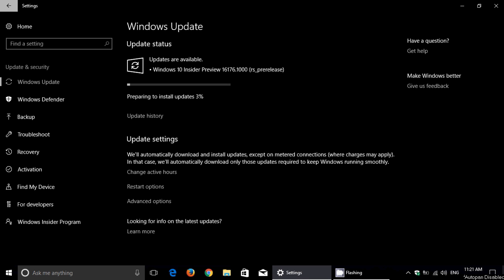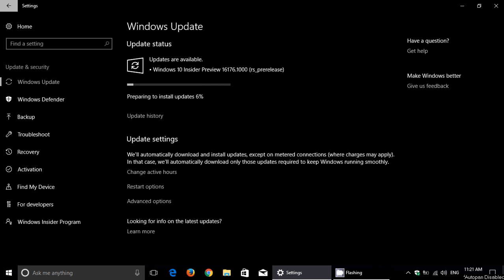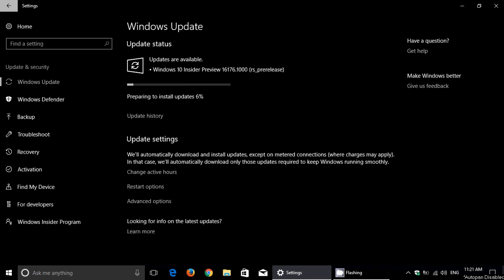New Windows 10 Redstone 3 build released Friday 16176 for Fast Ring Insiders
New build of Windows 10 Redstone 3 available review coming up later